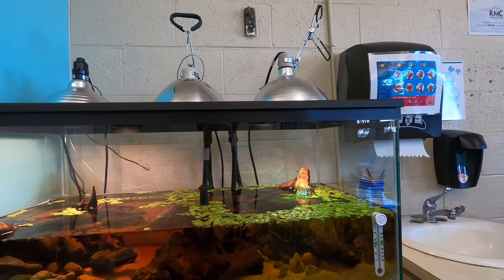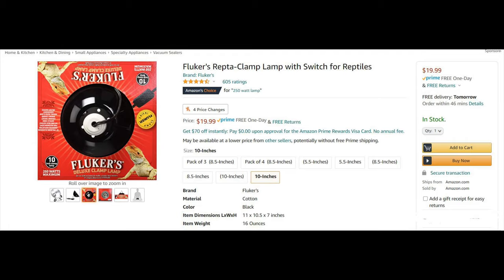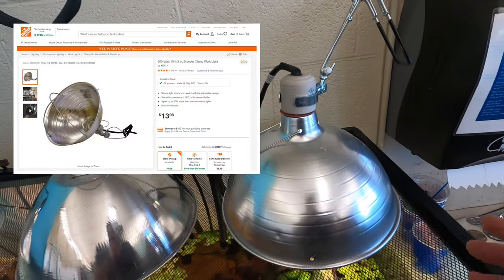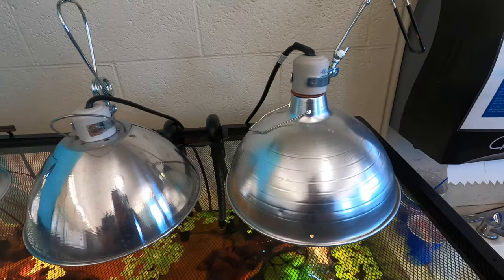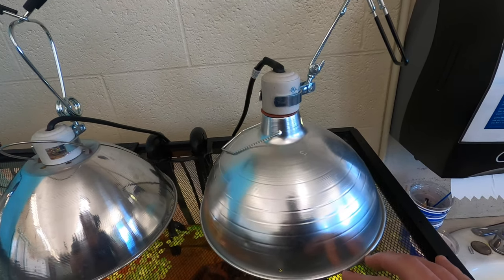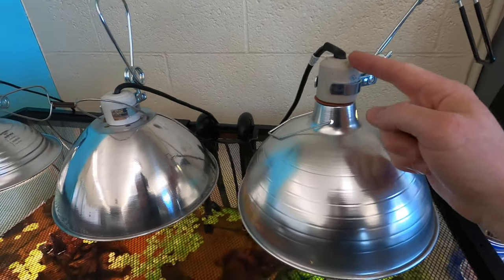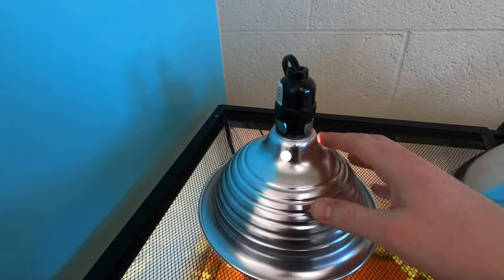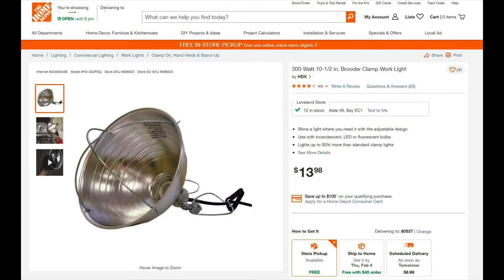Cheap and Powerful Heat Lamps for Reptiles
This video shows a cheaper and more powerful alternative to name brand reptile basking lamps. In this video I specifically compare to the Fluker’s 10” dome lamp.